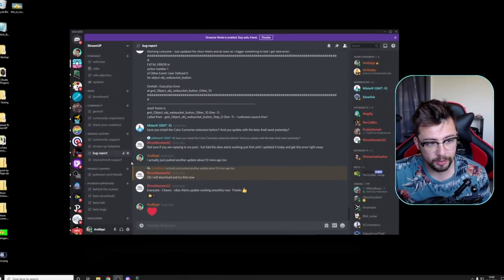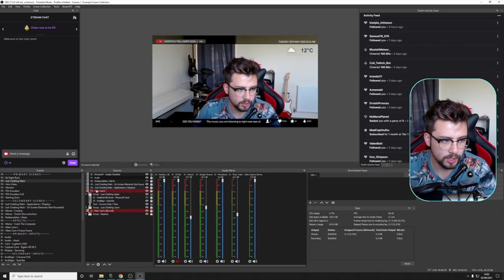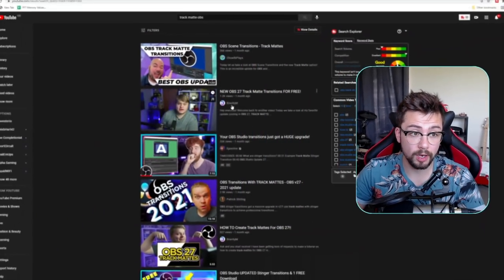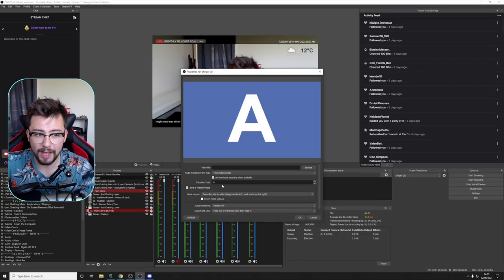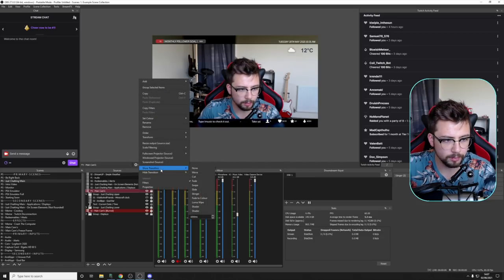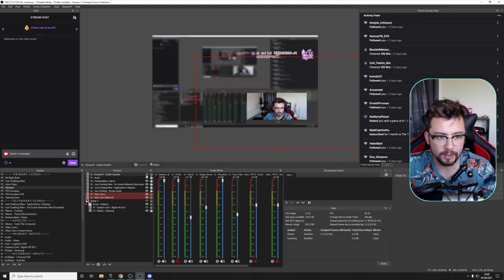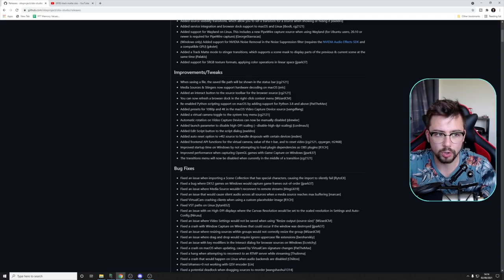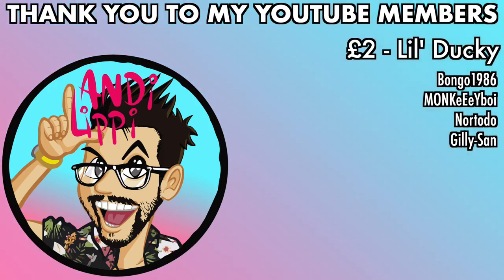OBS 27 IS HERE! - What You NEED To Know!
The moment we have all been waiting for! OBS v27 is finally here. There are some absolutely insane features they have added in this build. Please remember if you find bugs with anything like LioranBoard, StreamUP etc, please share the bugs in the relevant Discords or GitHubs!

| Next Level Widgets, Early Content Access, Private Discord and MORE! |

Andi Stone Media
Chesterfield
S40 9UX
United Kingdom

⏱️ • Chapters • ⏱️
0:00 • Intro
0:59 • Important
2:49 • Colour Adjustments
4:38 • Track Matte (Important Change)
6:48 • Undo / Redo
7:38 • Show / Hide Transitions
10:17 • Missing Files
11:12 • Other Stuff!
11:58 • Roundup